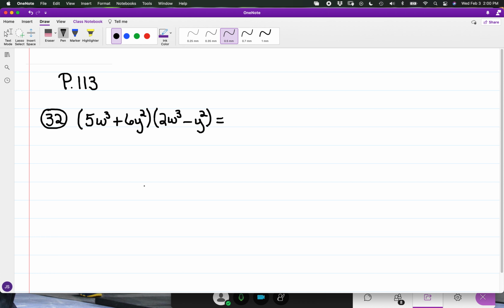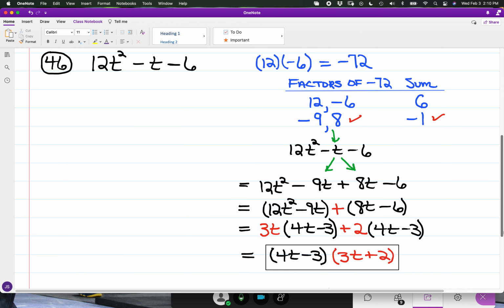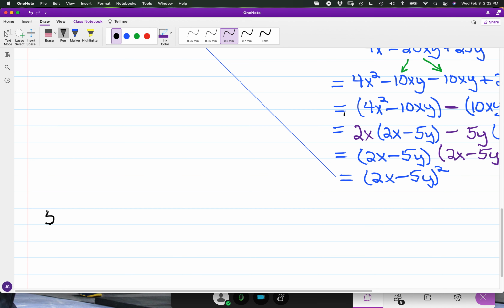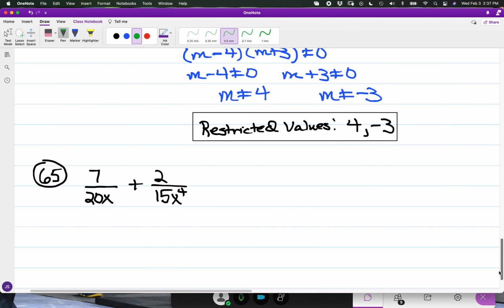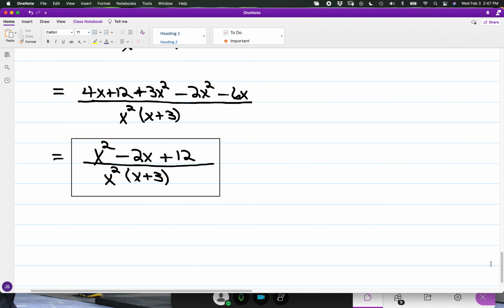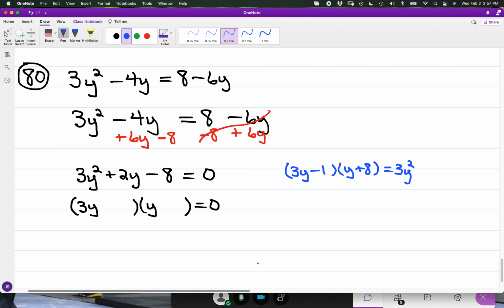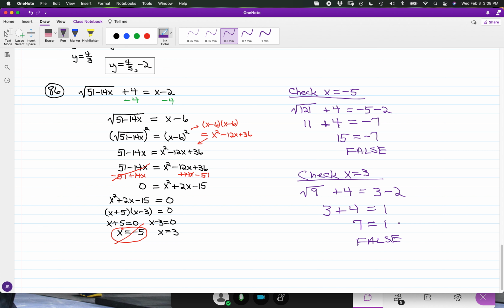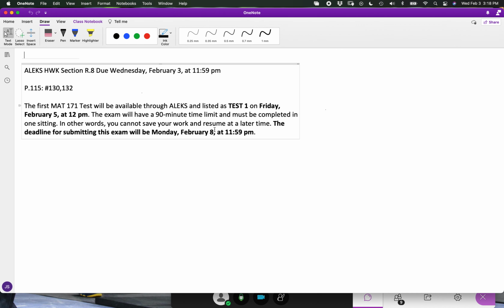MAT 171 S03 FEBRUARY 3 2021 NOTES